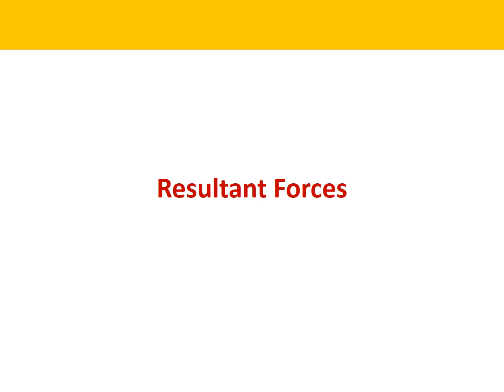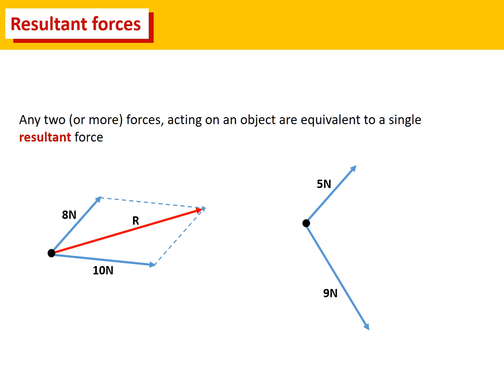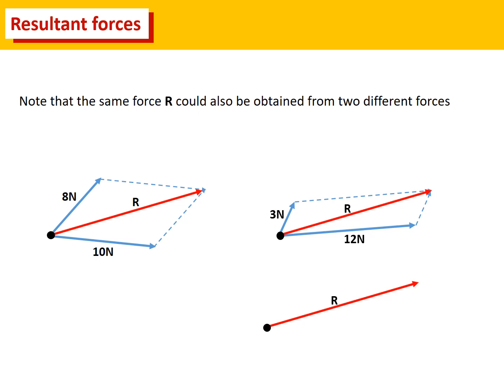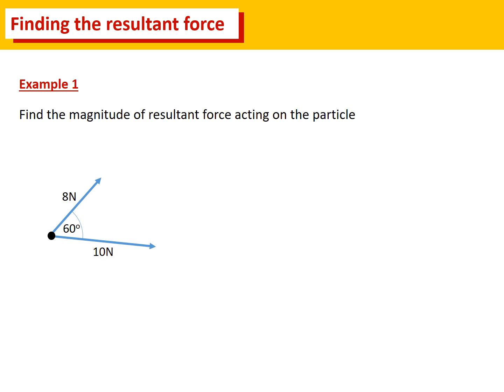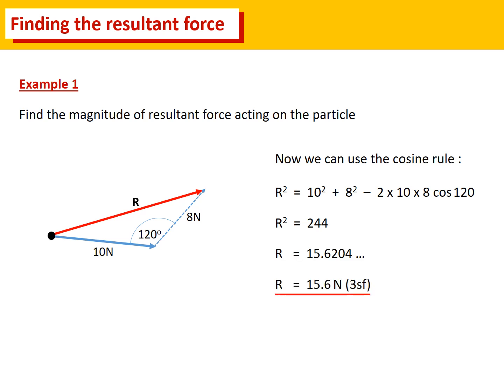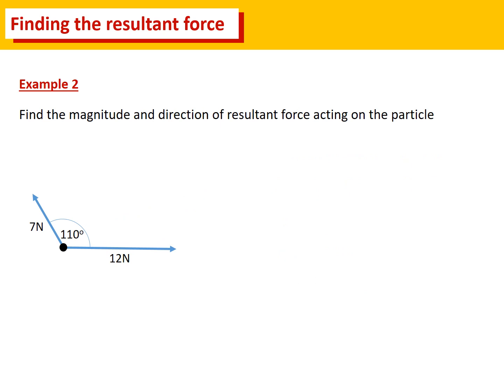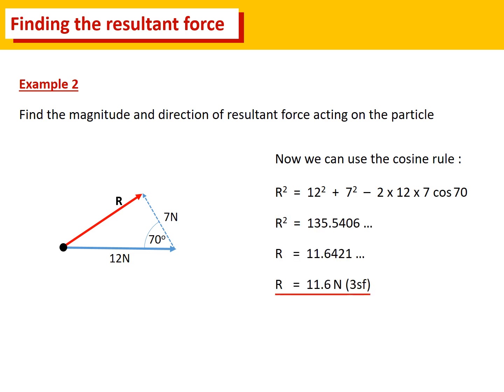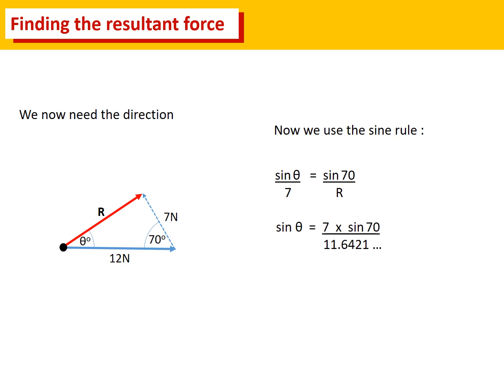RESULTANT FORCES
A simple introduction to finding the resultant force of two forces